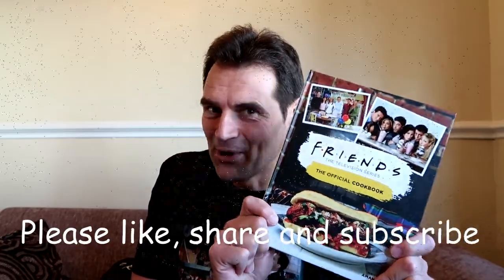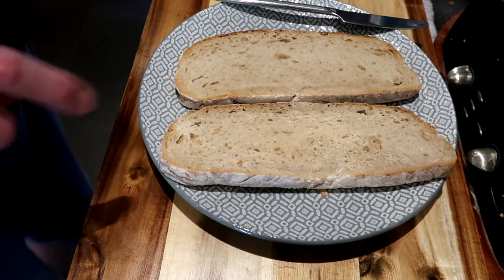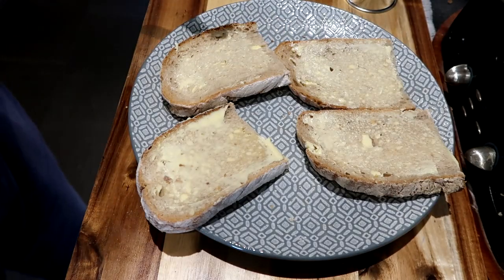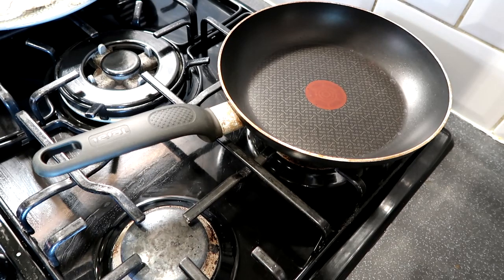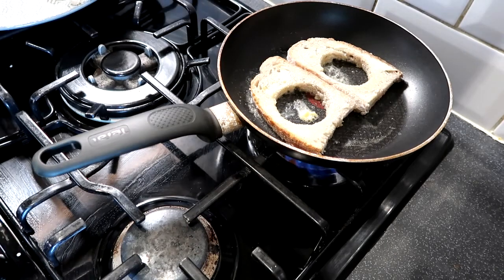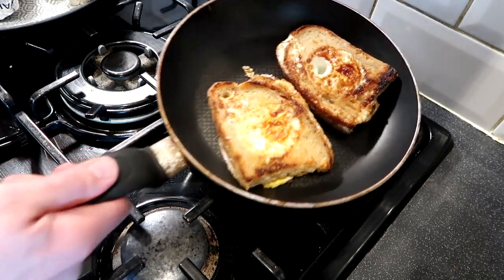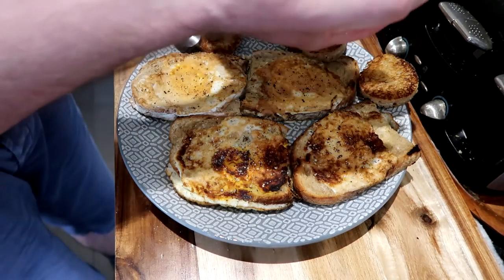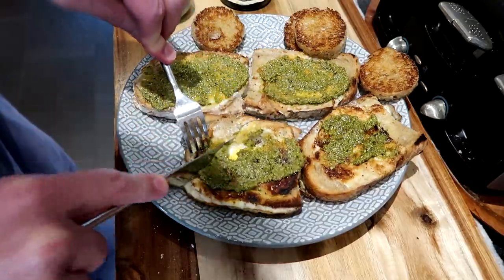Friends // How to make Eggs A La Chandler // Friends Cookbook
Nobody likes two different types of eggs equally, or so Joey says after discovers Chandler enjoing eggs a la Eddie. Since we know that the only eggs Chandler ever needs are made by Joey, with the hole in the middle, this is Chandler's version...with a little pesto; an influence from Eddie!